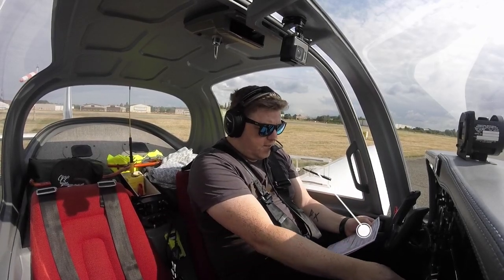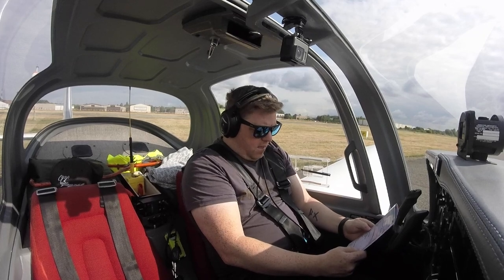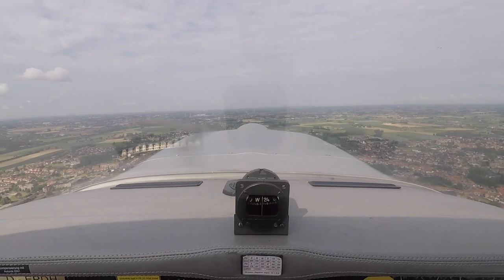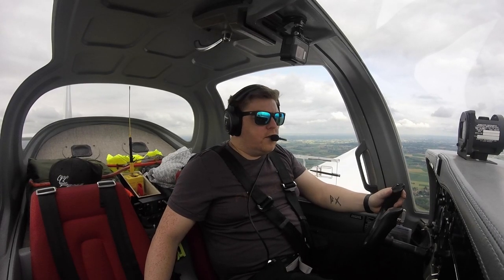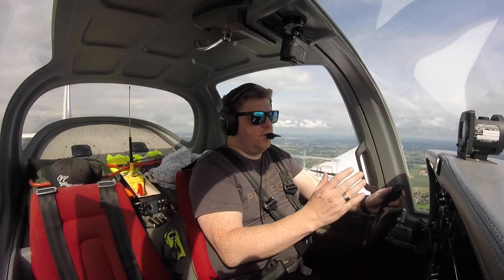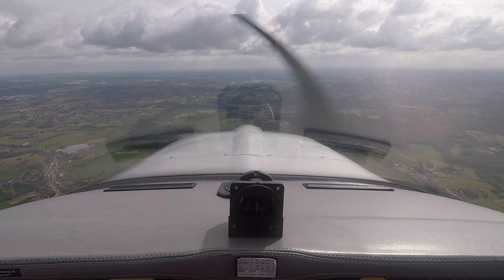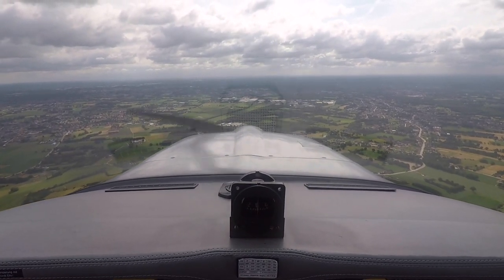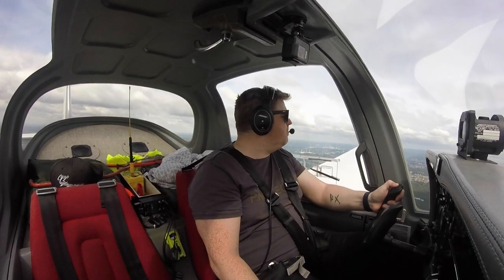Vlog #2019_017 : 400h VFR Pilot in command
Vlog #2019_017 : Milestone in my VFR flying career, 400h VFR pilot in command!

++ Equipment ++
GoPro Hero
Iphone 7 for sound recording
Bose A20 headset

++ Music ++
PYC - HONEYDEW

!! IMPORTANT !!
I am a private pilot and  NOT qualified to give instruction. Many radio calls and procedures have been omitted. If you have any questions about anything you see or hear, please speak to a Certified Flying Instructor first.